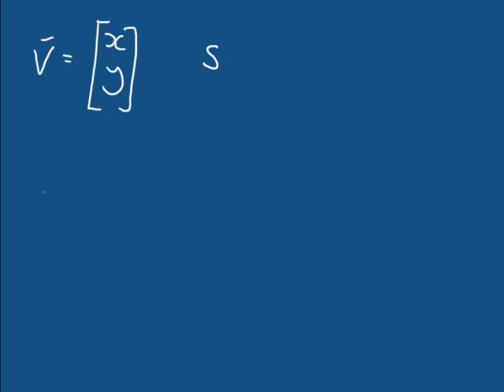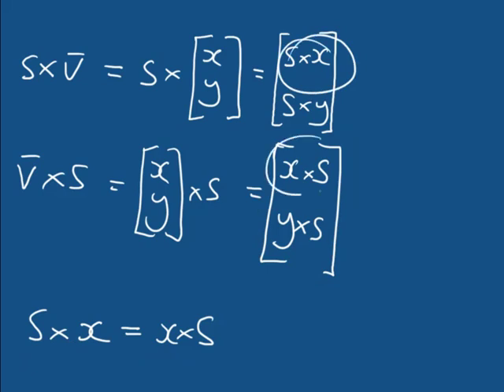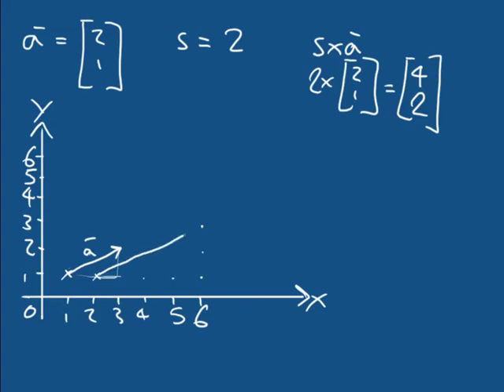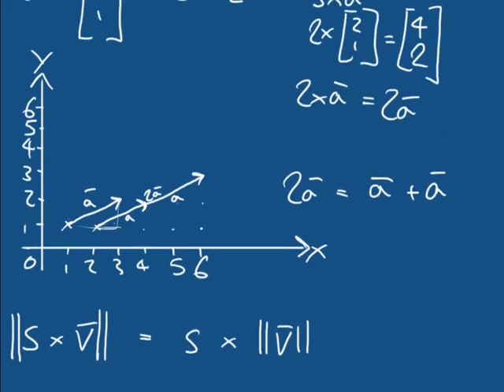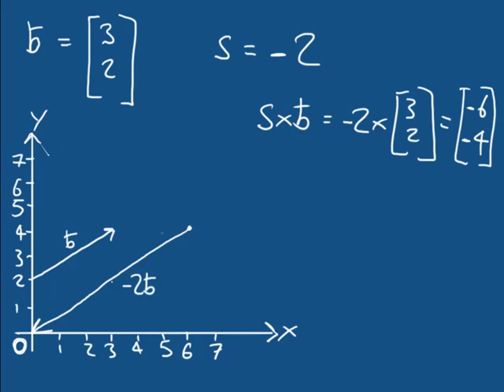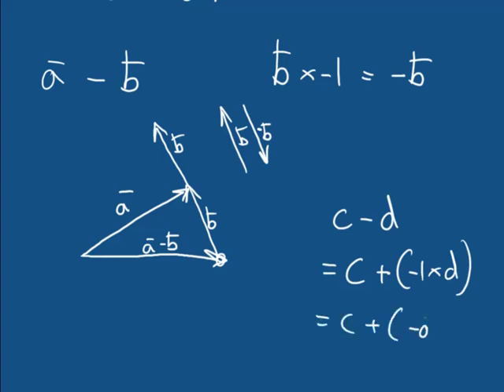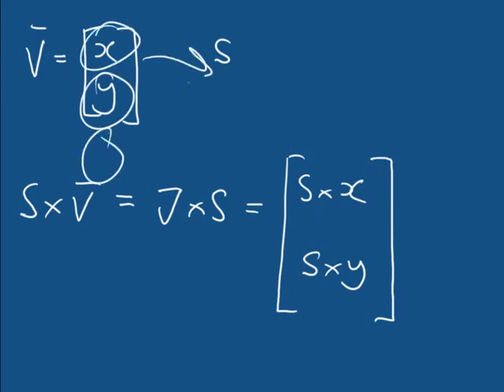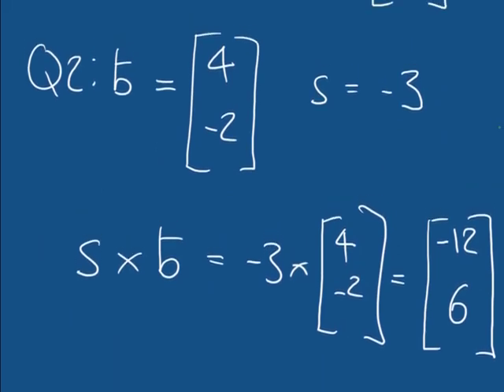005 5 multiplication of a 2d vector by a scalar 1